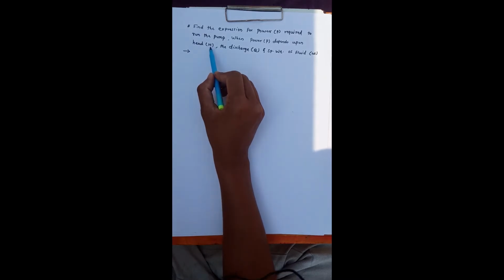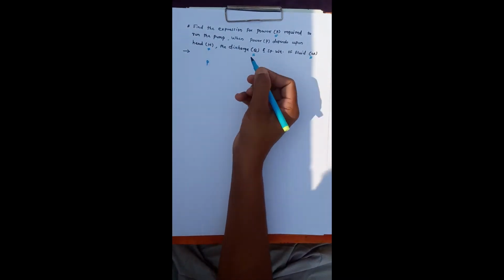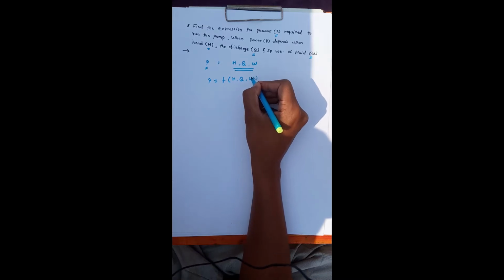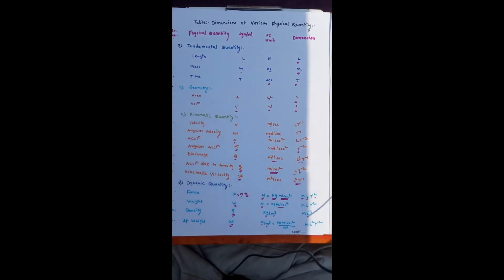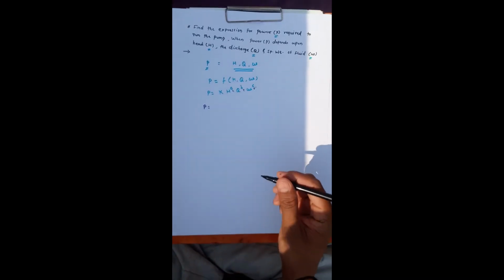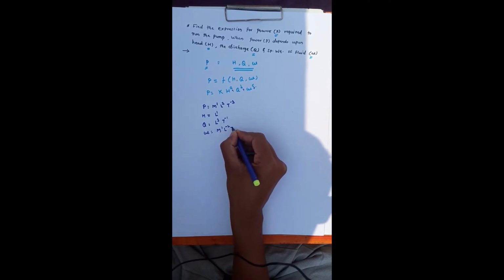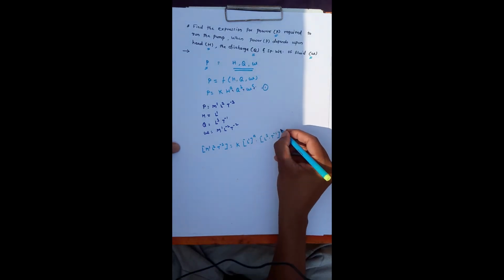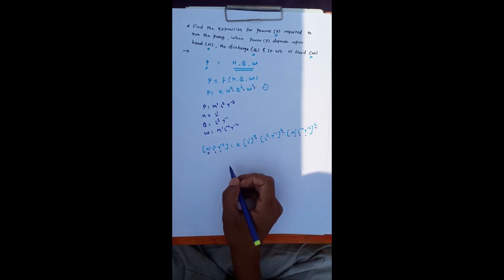How to use Rayleigh's Method to Solve Problems | Dimensional Analysis | FM | ProfSMKale | L05 |LLAGT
In this lecture on a Course in "Fluid Mechanics" we are going to learn;
1. What is Rayleigh's method of dimensional analysis?
2. What is significance of Rayleigh's method of dimensional analysis?
3. How to use Rayleigh's method of dimensional analysis to solve problems?
4. How to solve simple problems by using Rayleigh's method of dimensional analysis?
ans so on. To get answers to all above questions please do watch the video till the end!